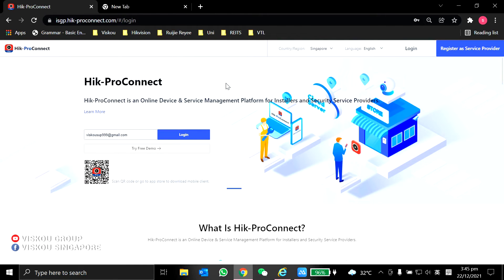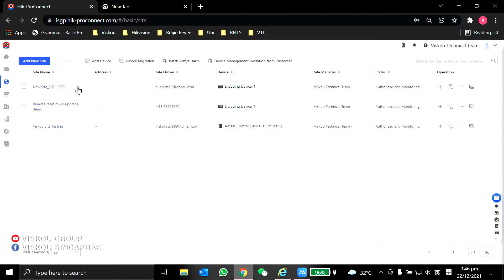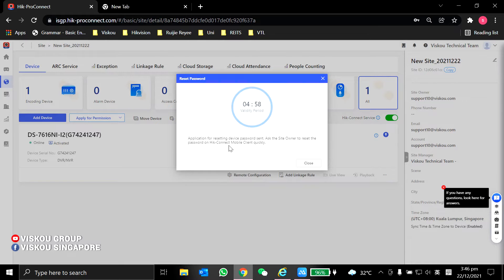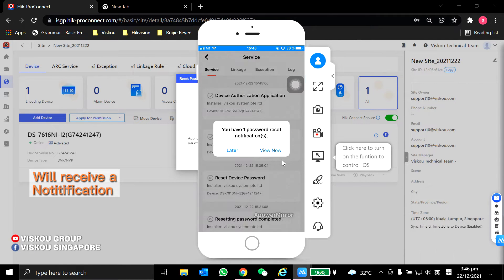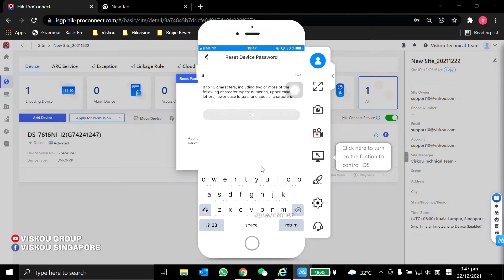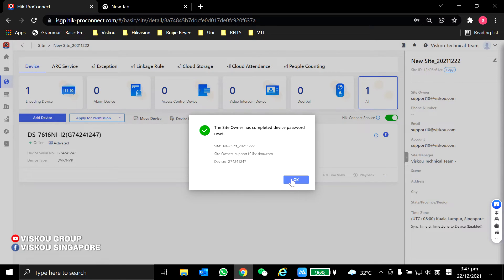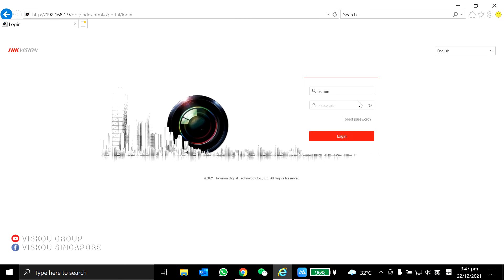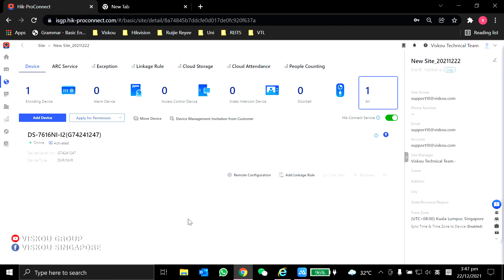How to Reset Hikvision Device Password using Hik-ProConnect Portal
Hikvsion software - Hik Pro connect configuration: How to add site, device and invite owner to HCP portal